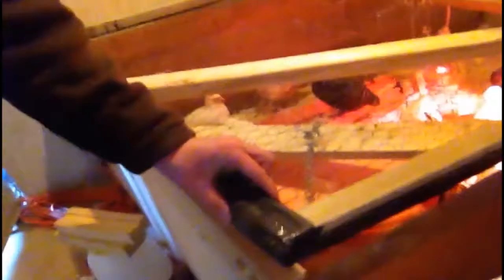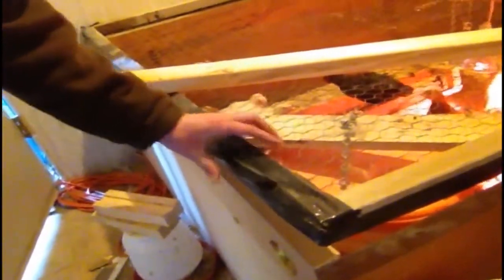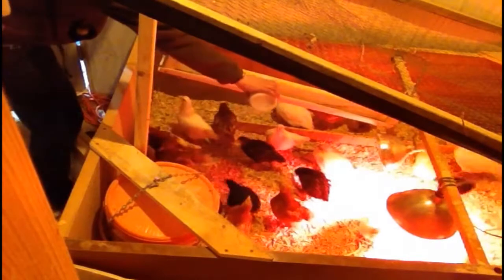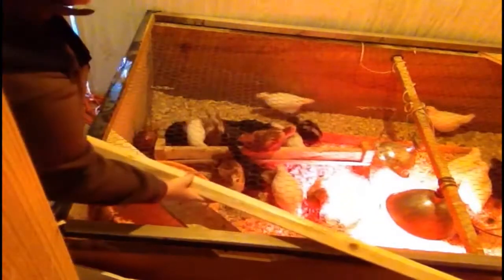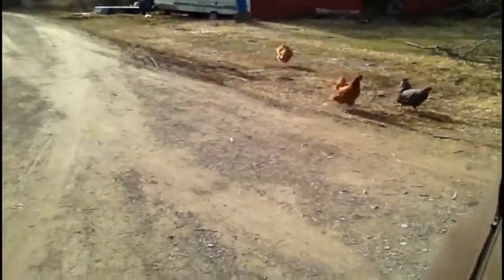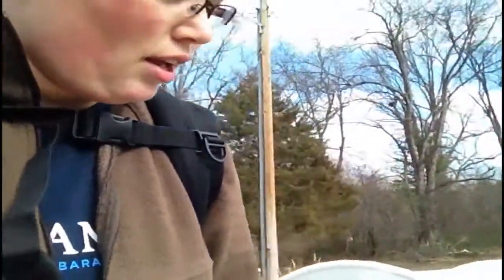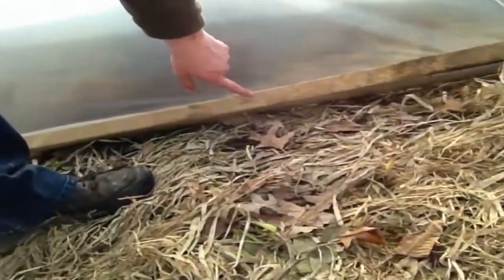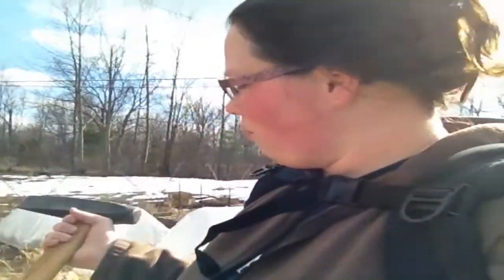This Week From the Homestead, episode 08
Getting ready for Spring! From getting the garden beds ready to taking care of the chicks, fixing up tools to just enjoying the weather without a coat, we have been very busy this past week.